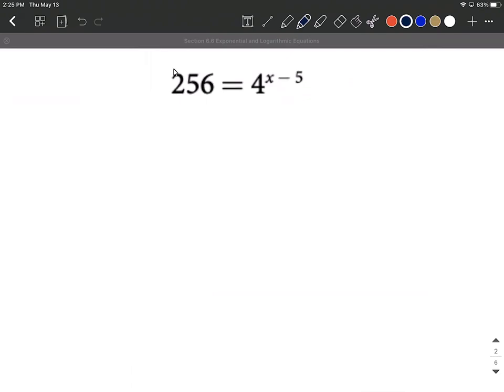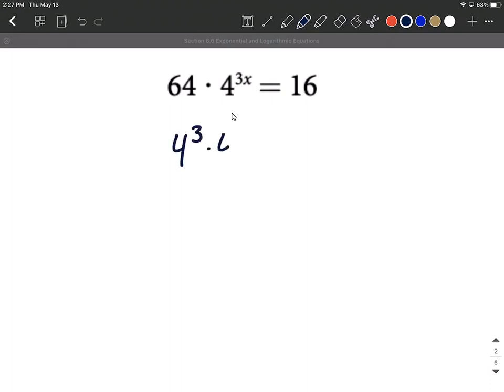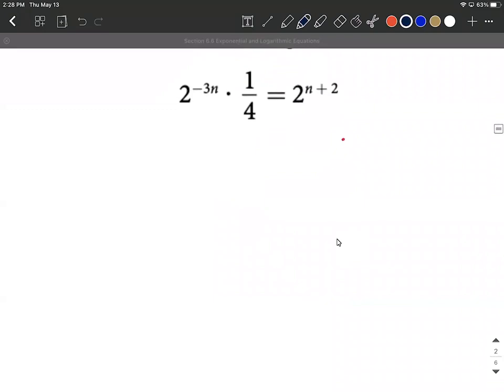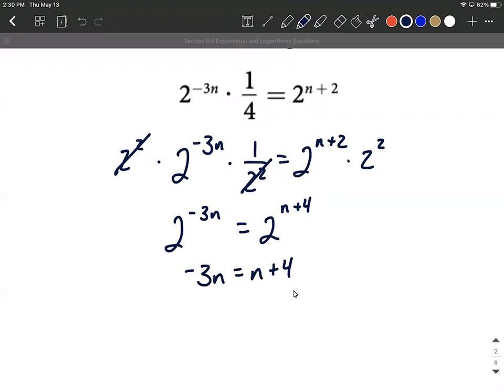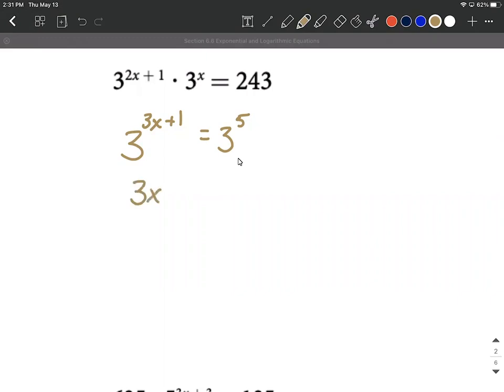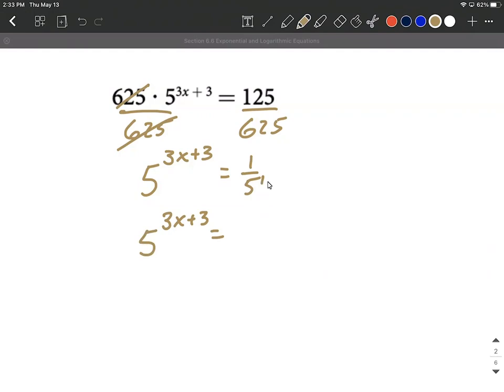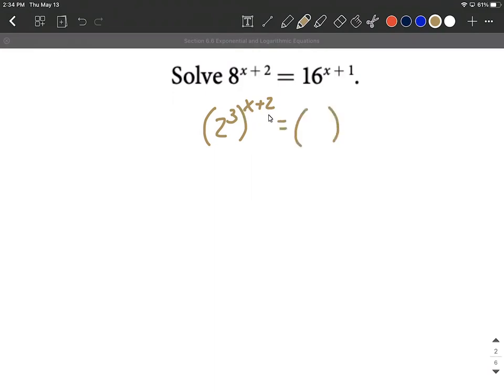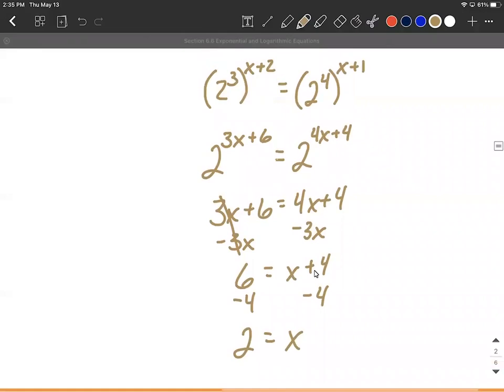Solving Exponential Equations using Like Bases (no logarithms) | One-to-One Property of exponentials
In these example, we solve exponential equations by rewriting each side so that it is the same base raised to an exponent.  We then use the one-to-one property of exponential functions to drop the bases and set the exponents equal.  We then solve the resulting equation.  Exponent rules are reviewed as we go through the examples.